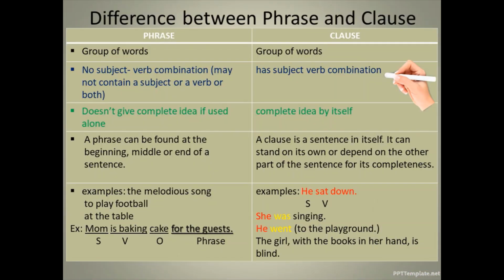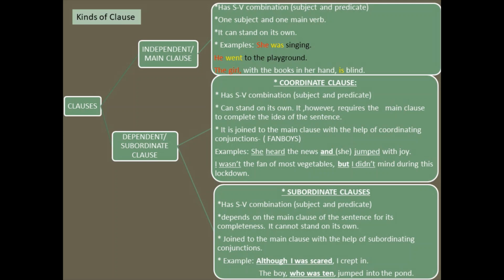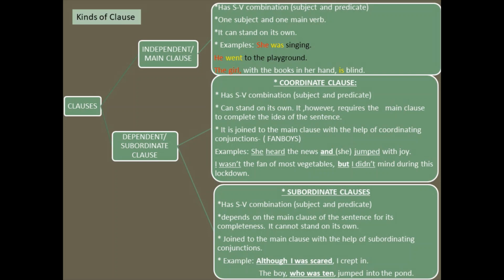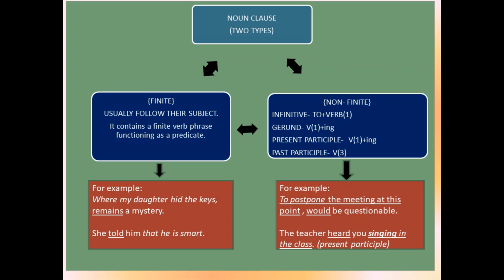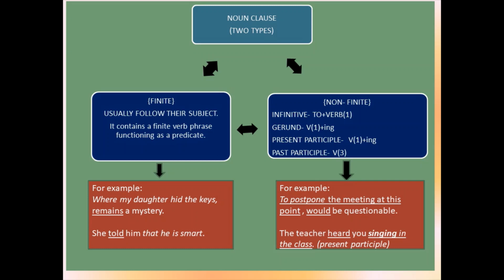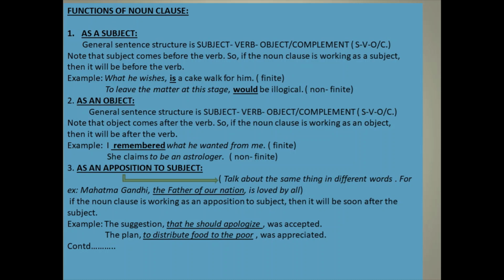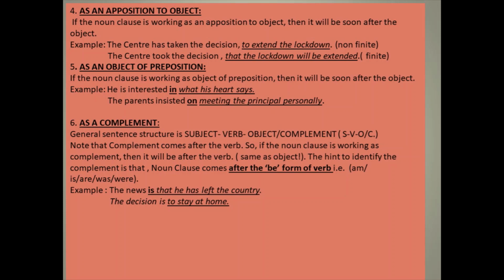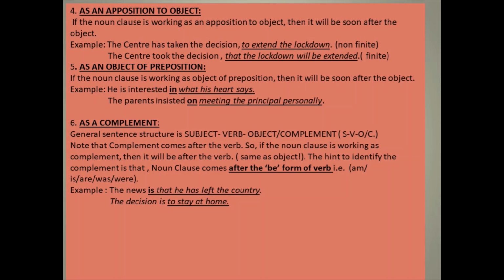Clauses and its types {Part 1: Noun Clause} (for classes 9 to 12)- By Jolly Moncy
Part I: Introduction to Clauses.
How to identify the clauses.
Types of Clauses - Noun Clause